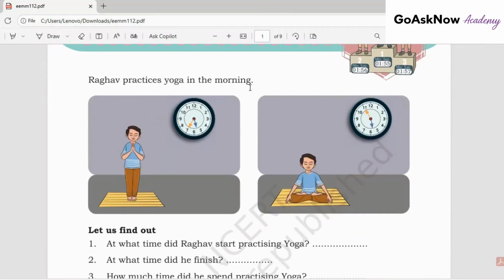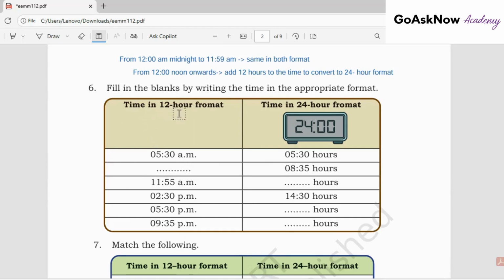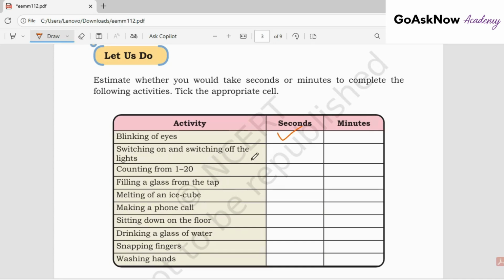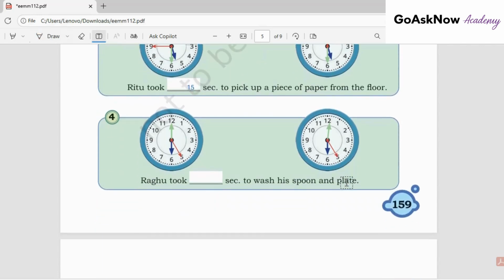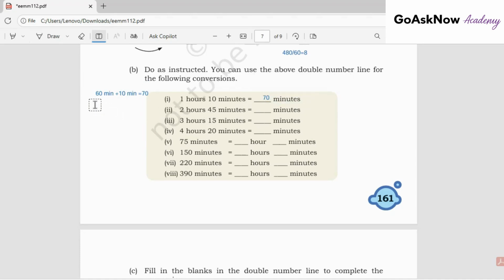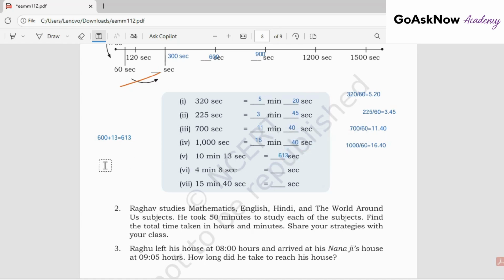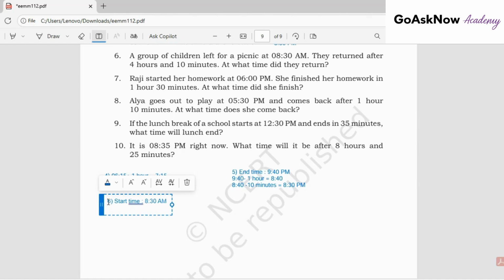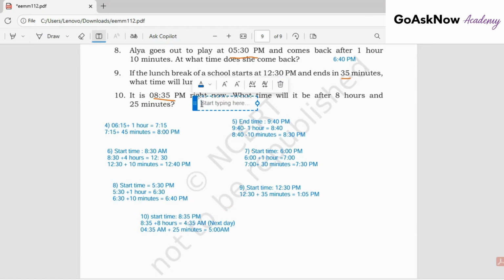Class 5 Maths Chapter 12 – Racing Seconds | CBSE 2025–26 NCERT Explanation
⏱️ Chapter 12 – Racing Seconds | CBSE Class 5 Maths (2025–26)

In this video, we explore time and speed through fun, real-life examples!

✨ What you'll learn:

🕒 Reading clocks: Hours, minutes, and seconds

🏃 Comparing time taken in races

📅 Understanding daily schedules

⏰ Solving problems on duration and time gaps

This is explained in a student-friendly, visual manner to make concepts crystal clear!

🎯 Ideal For:
✔️ Class 5 CBSE students (2025–26 syllabus)
✔️ Parents helping children understand time concepts
✔️ Anyone revising for school tests or exams